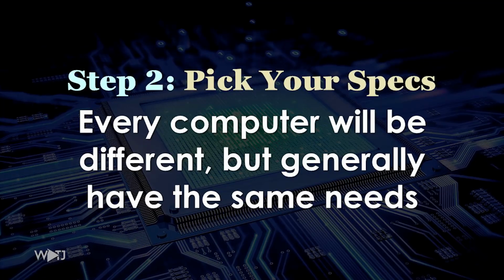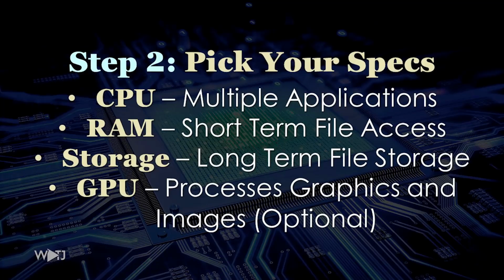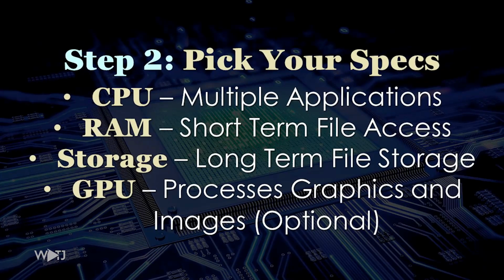What's The Best Computer Set Up For Your Home Studio?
In this video, WordPlay T. Jay helps musicians pick the best computer specs for their home recording studio.

00:00:00 Best Computer Specs for Home Recording Studio
00:01:42 Choosing the Right Specifications for Your Computer System
00:03:24 Understanding Your GPU and CPU
00:05:08 Choosing the Right CPU Series
00:06:45 Essential Storage Drives for Music Production
00:08:26 Choosing the Best Backup Drive for Long-term Storage

Music Studio PC Options:
Best Budget
Best Value
Best Performance

Needed Accessories:
Keyboard & Mouse

Necessary Upgrades:
Sample Drive
Audio Drive
Back Up Drive

Extras:
Graphics Card Upgrade
USB Hub/Docking Station
Audio Interface
Studio Monitors
Studio Headphones
Recording Microphone